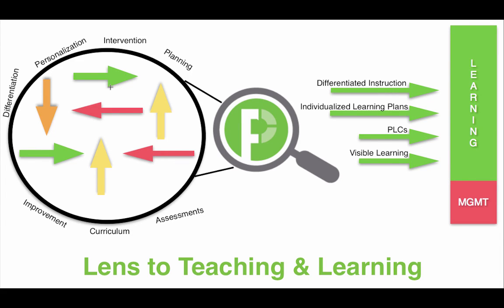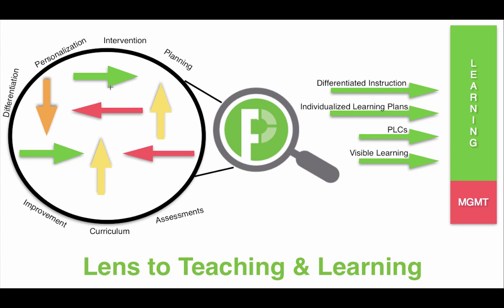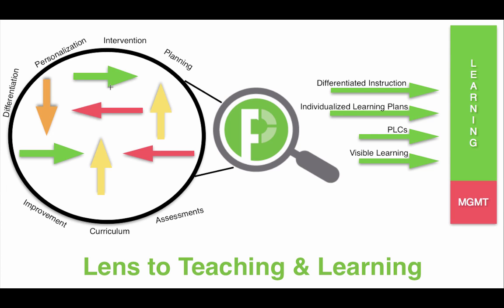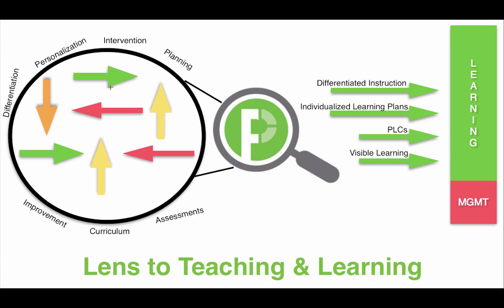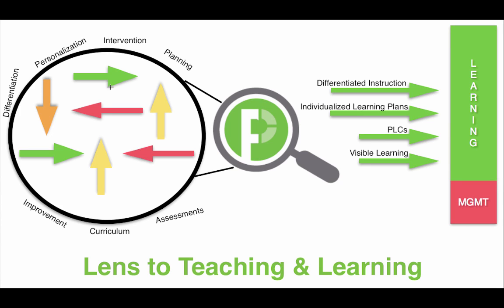FocalPointK12 Empowering Teachers with tools that support best practices in education HD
There is a lot of noise in education. Teachers are at the saturation point when it comes to what is on their plates. FocalPointK12's software is positioned to support teachers by saving them time, increasing efficiency, and helping them go further and faster using strategies they know yield positive results. At FocalPointK12, we recognize that the classroom teacher is the single greatest influencer for increasing student achievement.